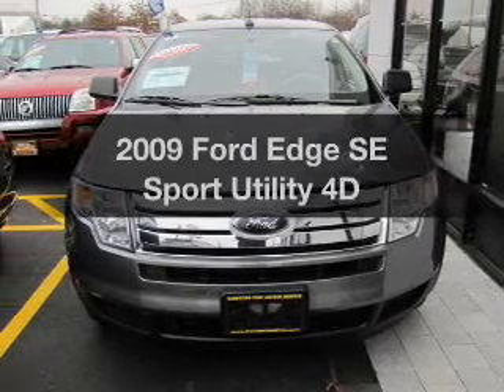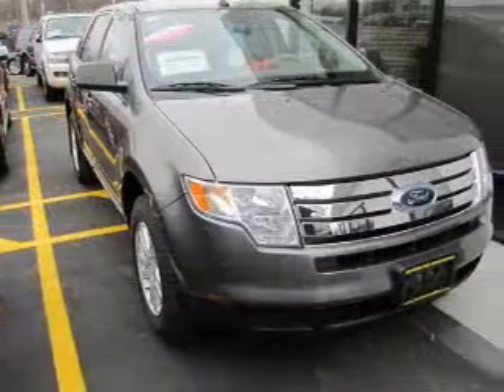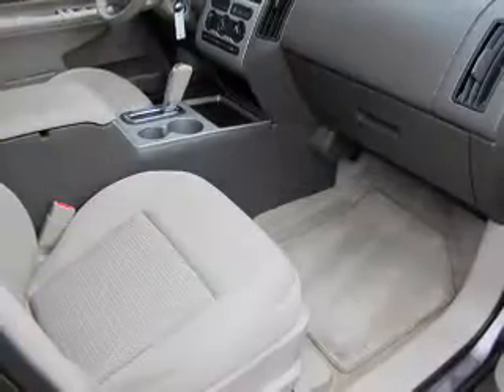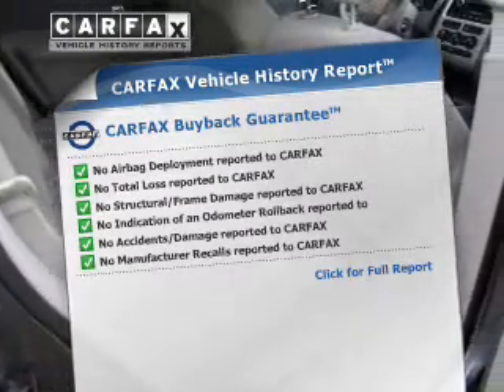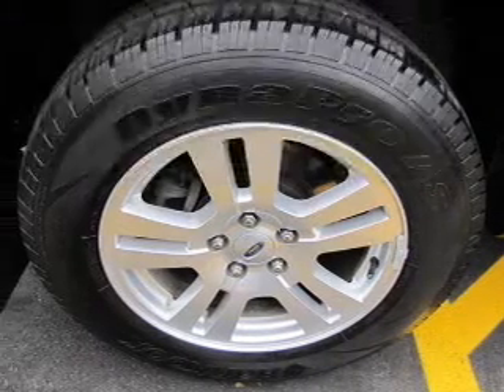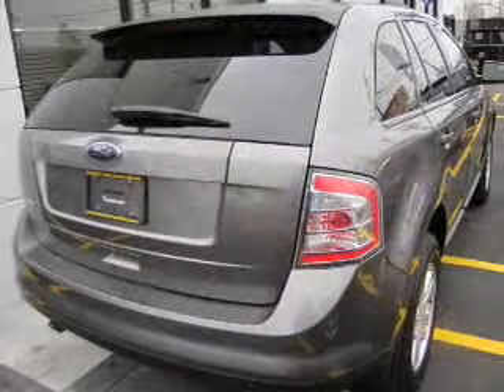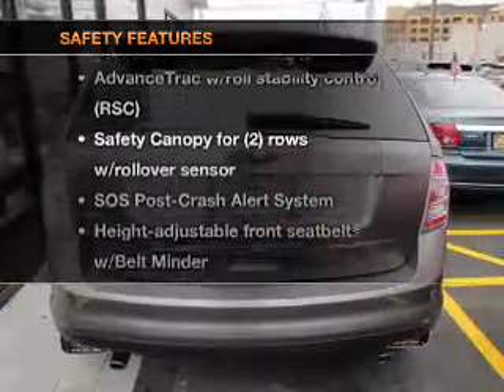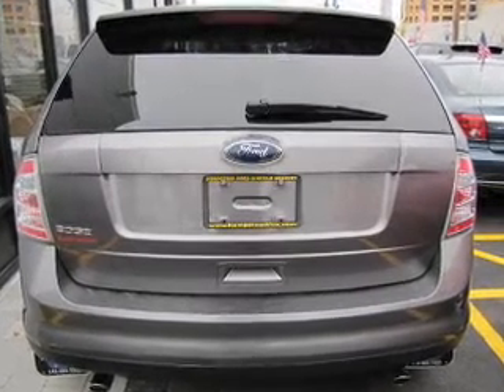2009 Ford Edge - Hempstead NY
Year: 2009
Make: Ford
Model: Edge
Trim: SE Sport Utility 4D
Engine: 6 cylinder 3.5 Liter
Transmission:
Color: Gray
Mileage: 30597
Address:
301 N Franklin Street